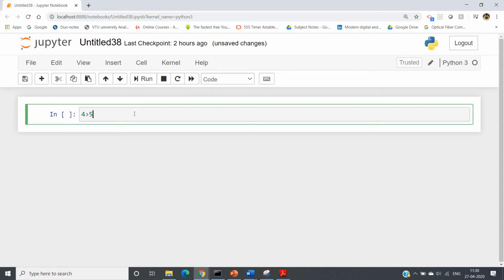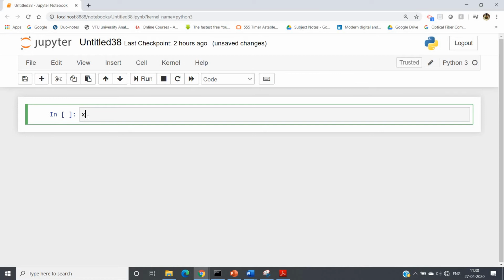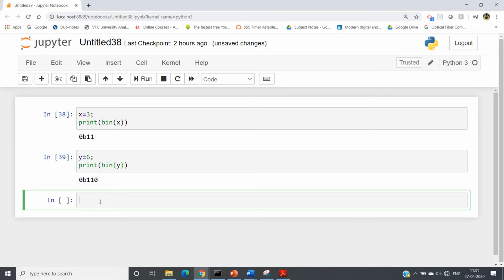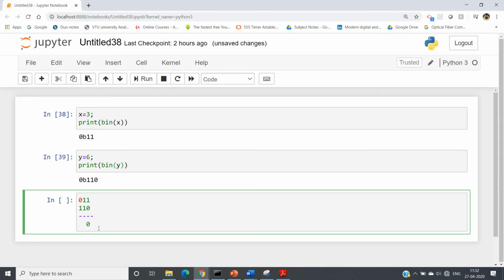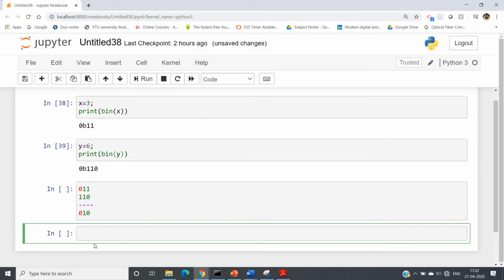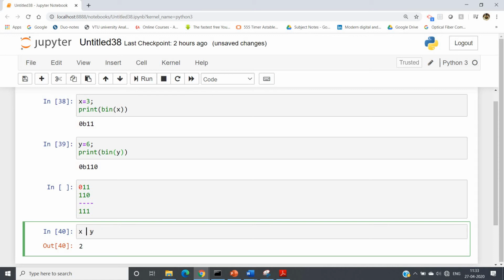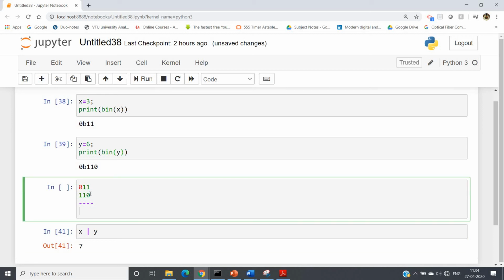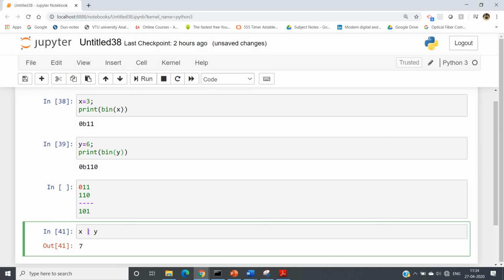Bitwise Operation in Python | Castor Classes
Topics covered:
1)Bitwise and
2)Bitwise or
3)Bitwise xor